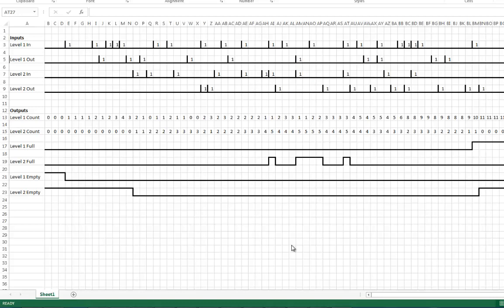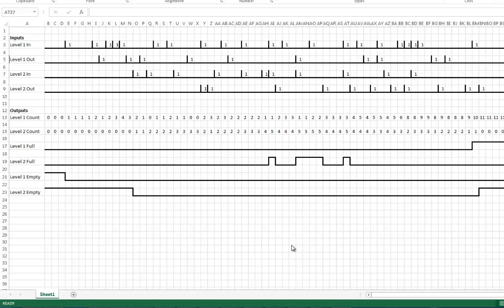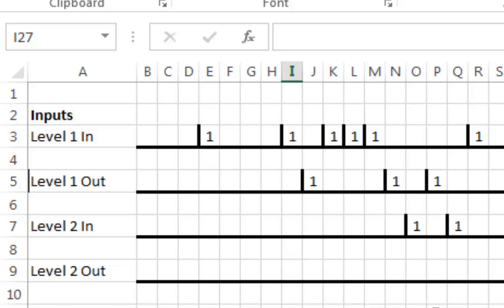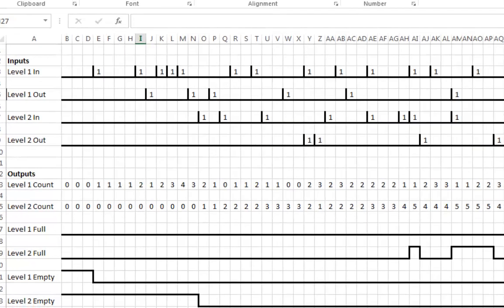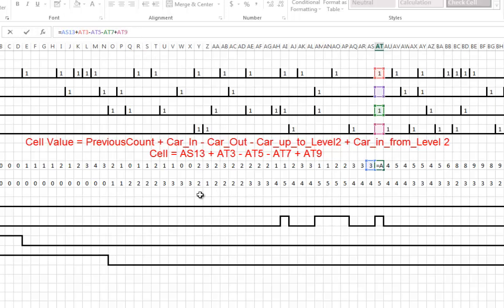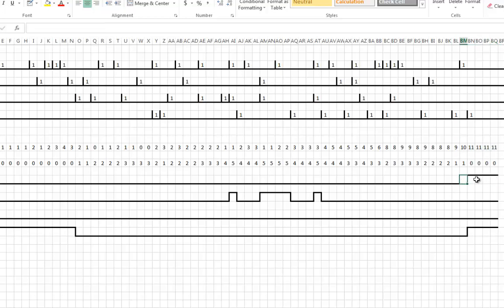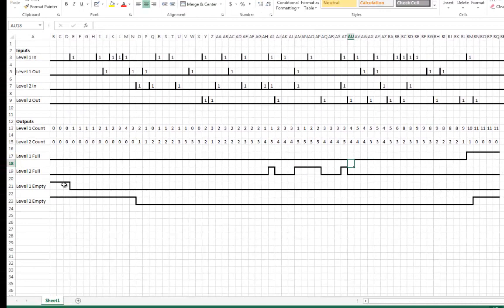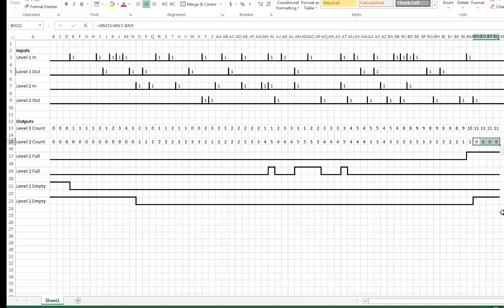PLC-CounterDiagram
How to use Excel to create Counter diagrams